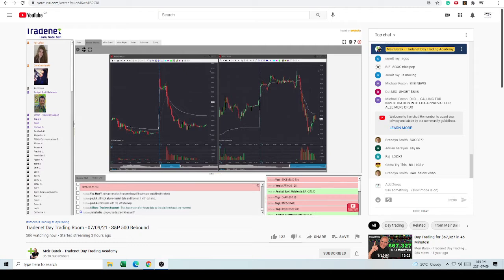How to Form Directional Biases Based on Pre-Market Price Action.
Summer Promotion: Ask for more details
This is your final call to get some great rewards with Add Zeros paid plans.